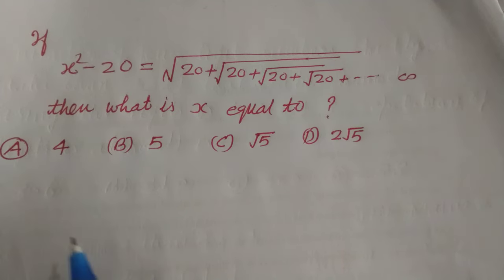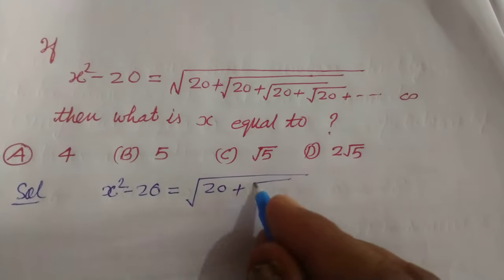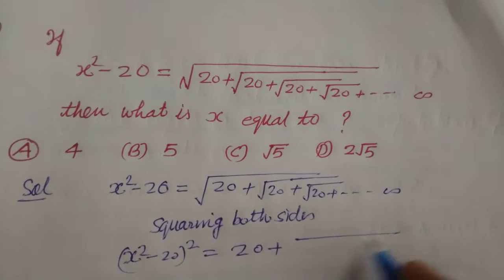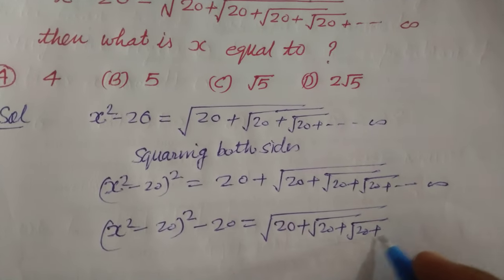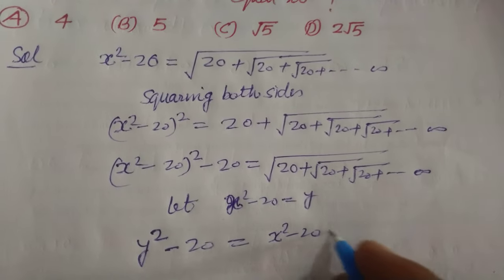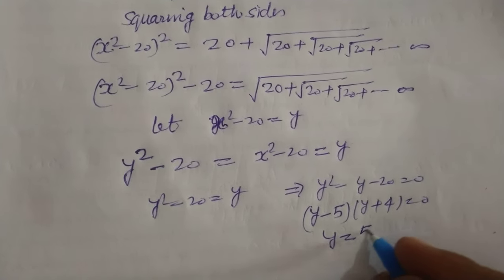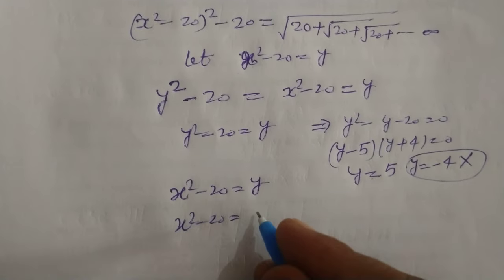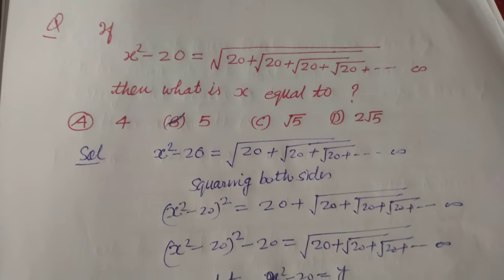If x² - 20 = √20+√20+...... then what is x equal to